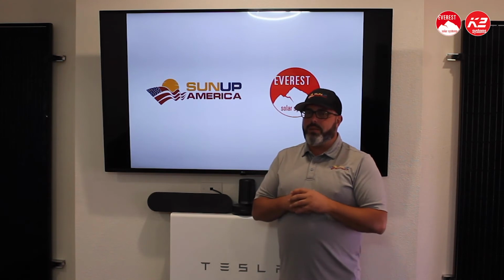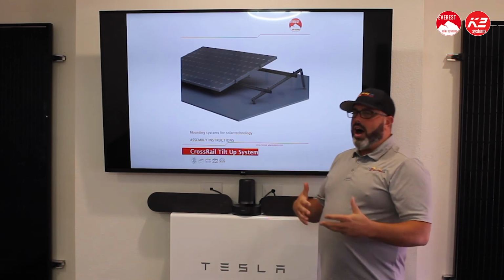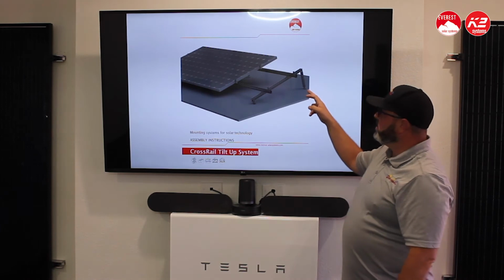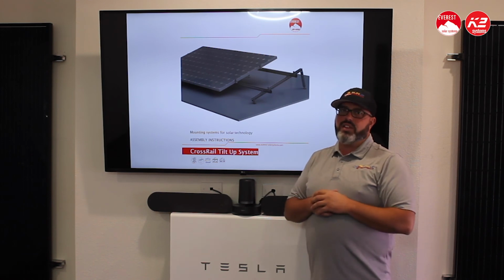Everest Testimonials: SunUp America on CrossRail Tilt Up System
SunUp America talks about why you should chose the CrossRail Tilt Up System!